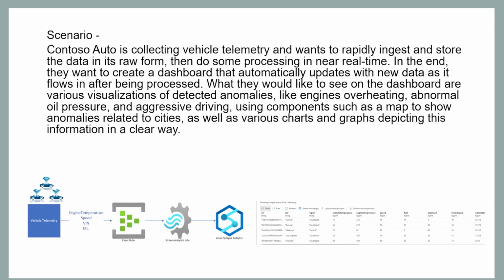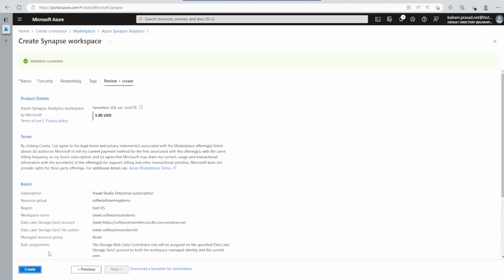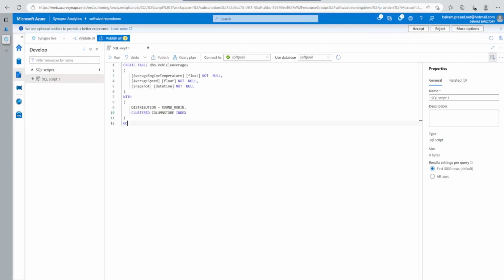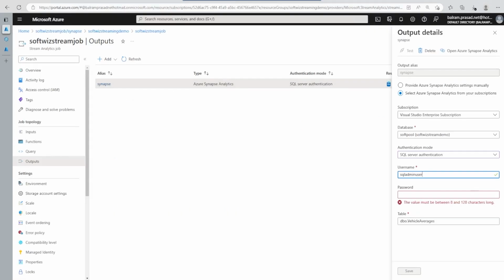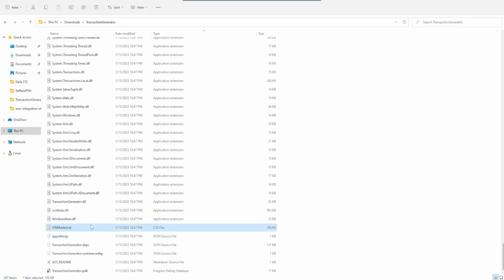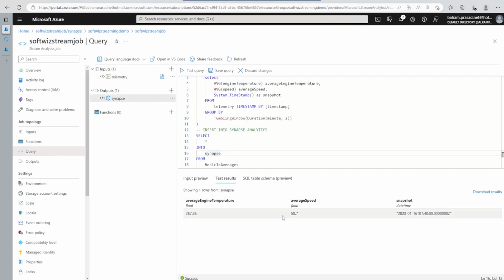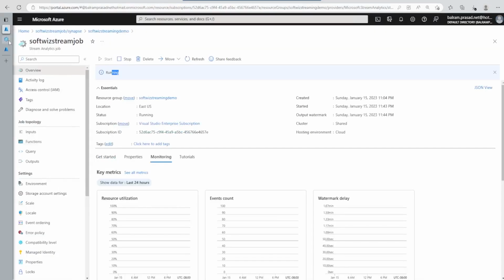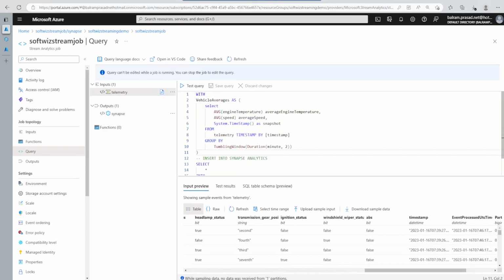Real-time Vehicle Telemetry stream processing with Azure Stream Analytics, Event Hub and Synapse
Contoso Auto is collecting vehicle telemetry and wants to rapidly ingest and store the data in its raw form, then do some processing in near real-time. In the end, they want to create a dashboard that automatically updates with new data as it flows in after being processed. What they would like to see on the dashboard are various visualizations of detected anomalies, like engines overheating, abnormal oil pressure, and aggressive driving, using components such as a map to show anomalies related to cities, as well as various charts and graphs depicting this information in a clear way.

In this Scenario, we will use Azure Event Hubs to ingest streaming vehicle telemetry data as the entry point to a near real-time analytics pipeline built on Event Hubs, Azure Stream Analytics, and Azure Synapse Analytics. Azure Stream Analytics extracts the vehicle sensor data from Event Hubs, performs aggregations over windows of time, then sends the aggregated data to Azure Synapse Analytics for data analysis. A vehicle telemetry data generator will be used to send vehicle telemetry data to Event Hubs.